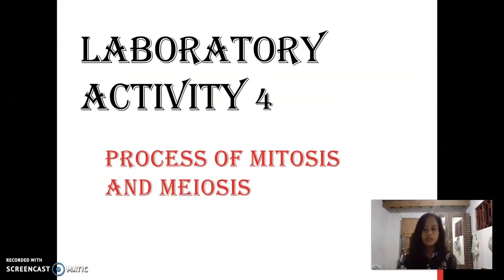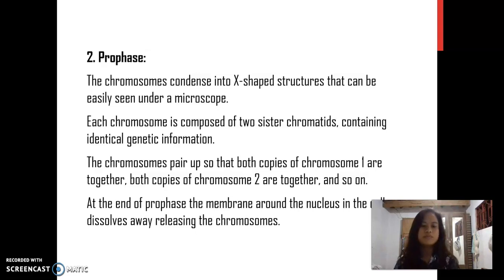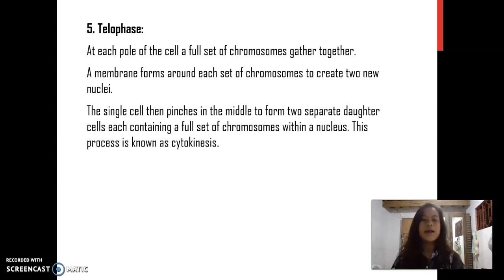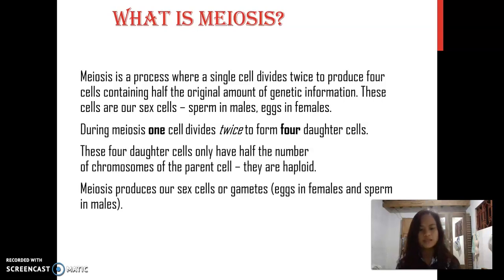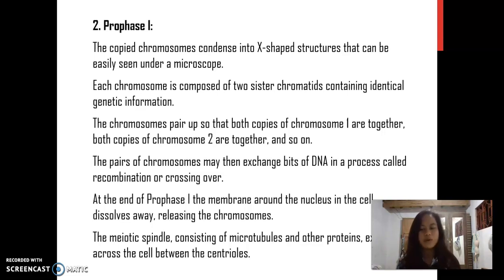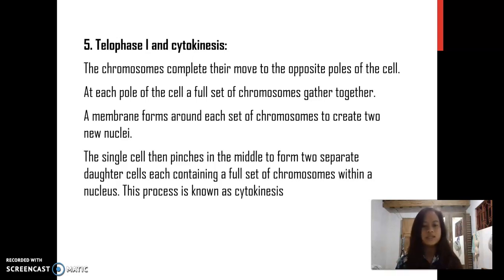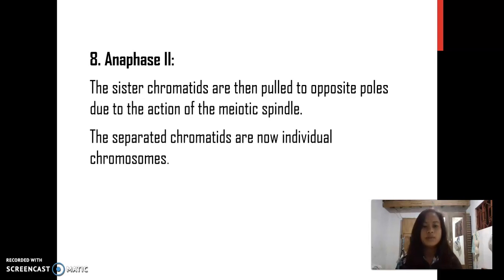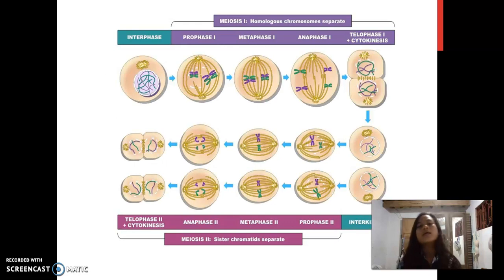The process of Mitosis and Meiosis